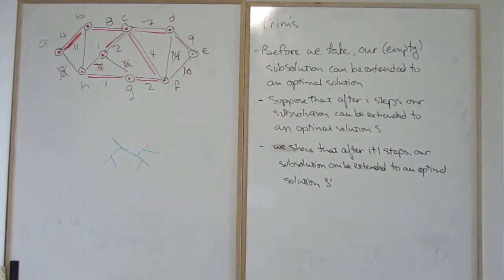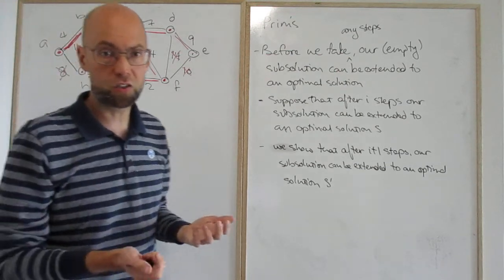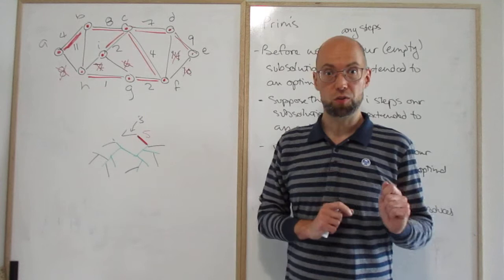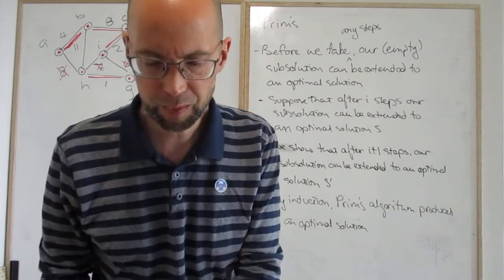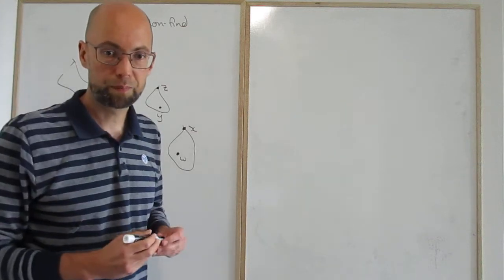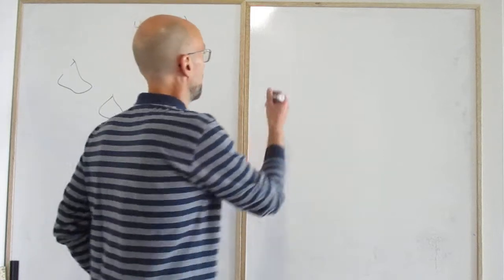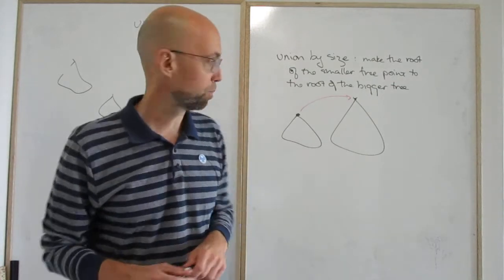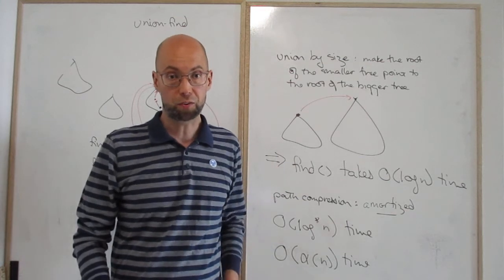csci 3110 (summer 2021) lecture 8c